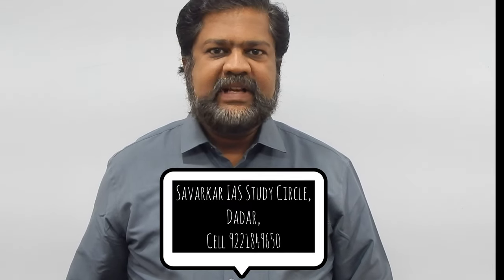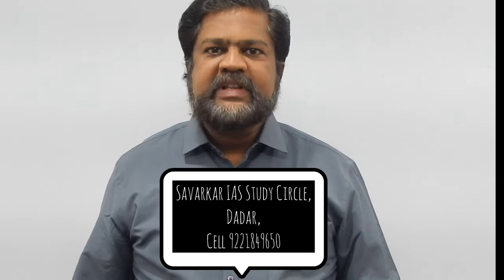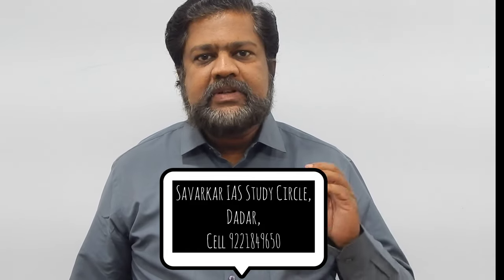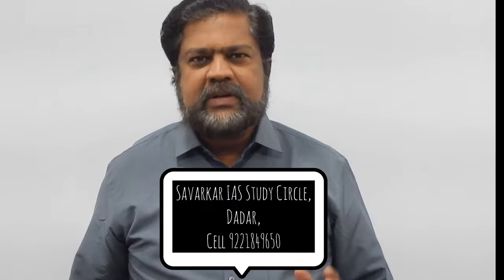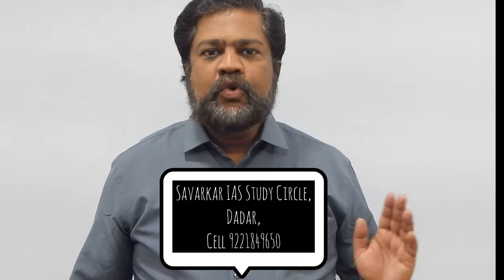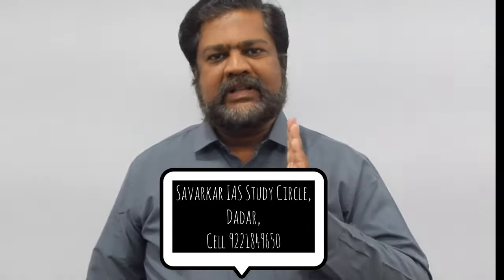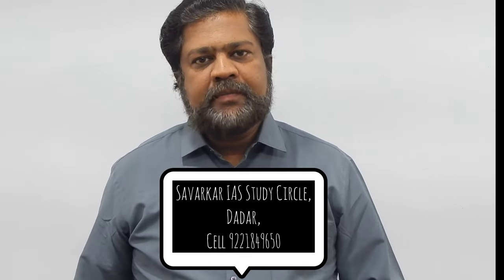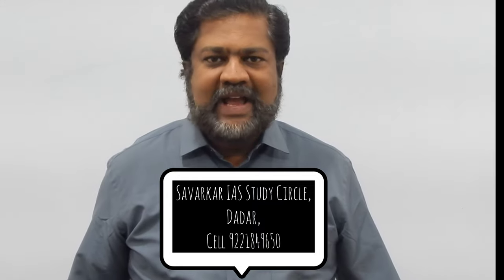MPSC exam | English medium coaching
Free online coaching for MPSC civil services examination.